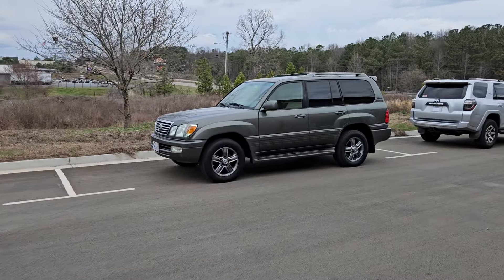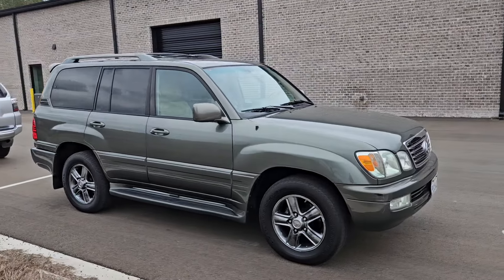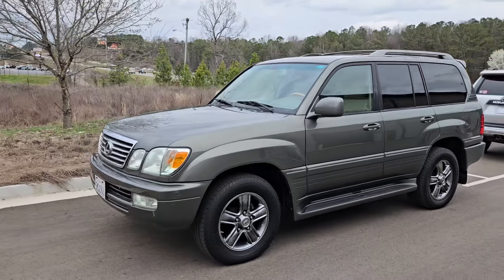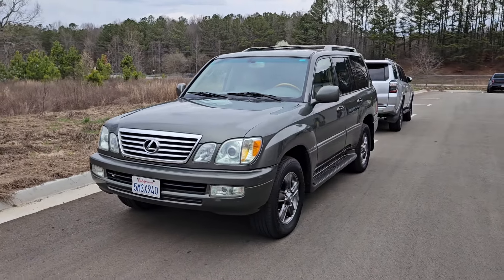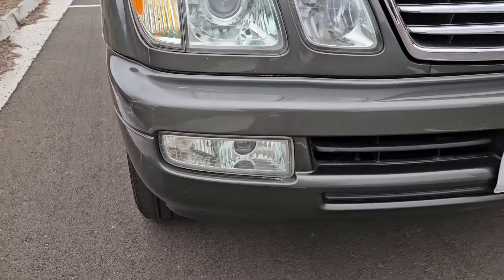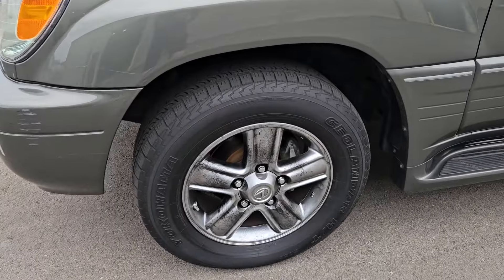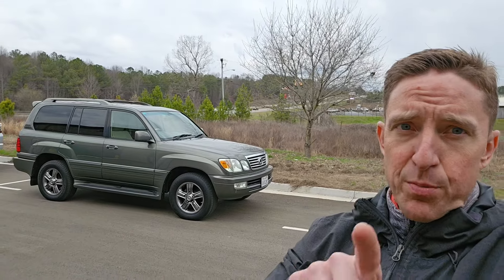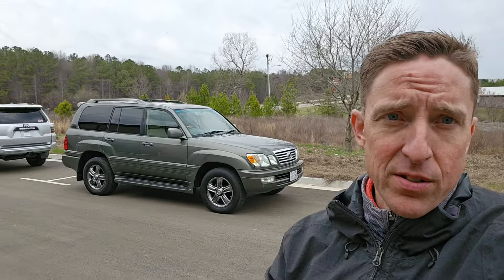Is this the Unicorn or the Goat of the 100's? Which is it?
This is a quick video of the very rare spec cypress pearl metallic 100 series LX470 that I just bought. This is a 2-Owner, California owned LX with just over 171k miles. This is such a hard to find spec and the one combo I get asked about the most on the 100's. We are planning a "light" restoration to this LX. LOTS of service work will be done to this 100 to get it to "baseline". Among other things. When we finish this 470 in the next 90-120 days, we plan on listing it on Bring a Trailer for sale.